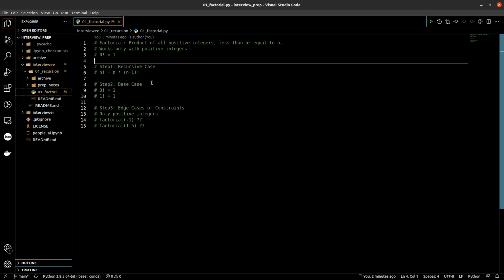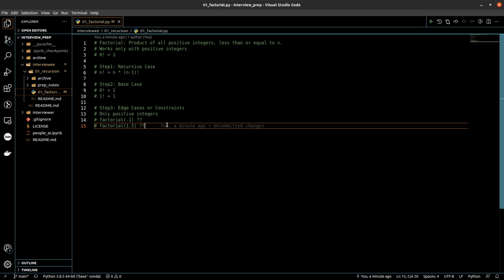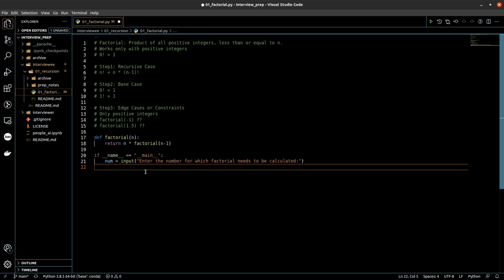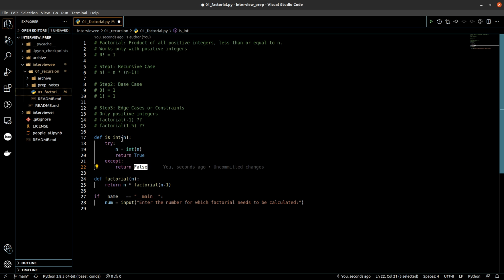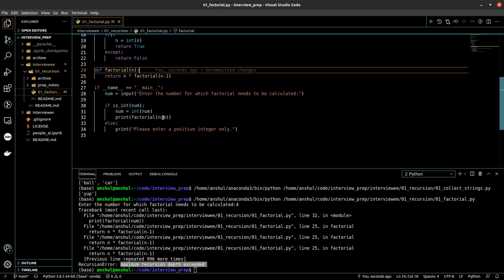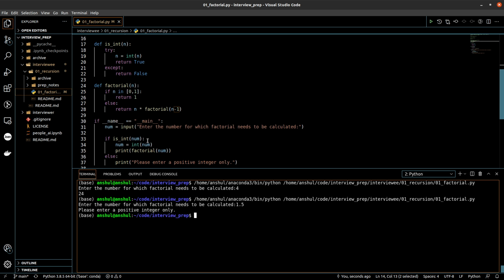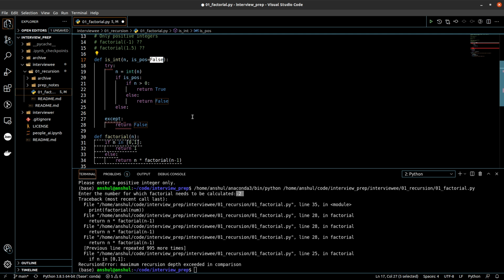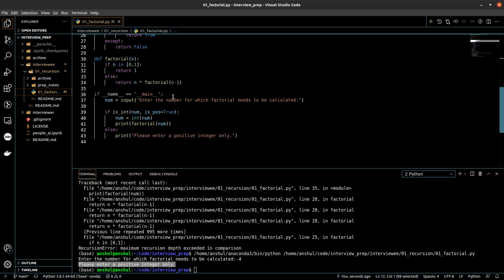01 Coding Interview Questions - Recursion - Factorial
01 Coding Interview Questions - Recursion - Factorial

In this series, I will be covering coding interview questions I have encountered during actual interview
from topics ranging from recursion, lists, arrays etc. I will be covering very basic problems as well as the complex ones related to the topics across videos and try to share the the solution that worked for me. I don't claim the solution to be the best nor do I claim that the problems that I will cover are the only ones to be encountered.
The intention is to try to help others who are looking to prepare for coding interviews with Python.

In this video, we will be discussing recursion and write a python code to calculate factorials using recursion.

The source code is available at the below shared github location.